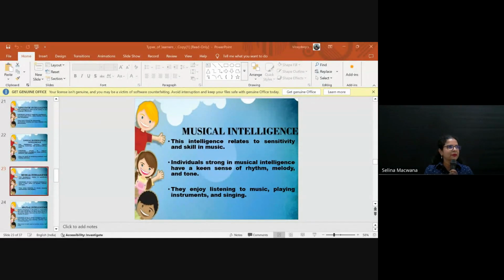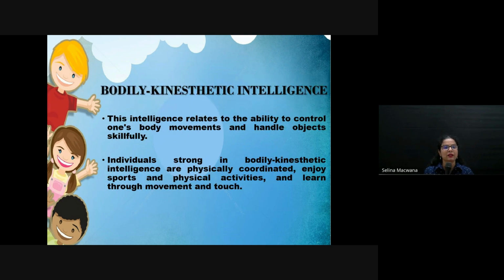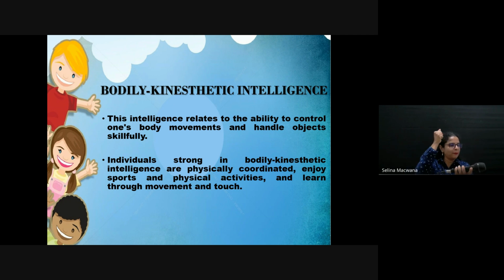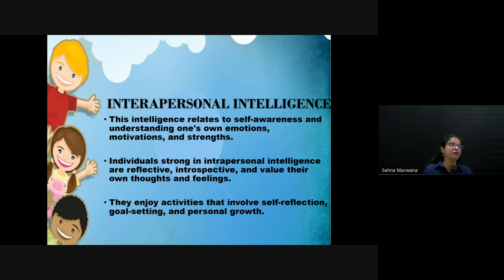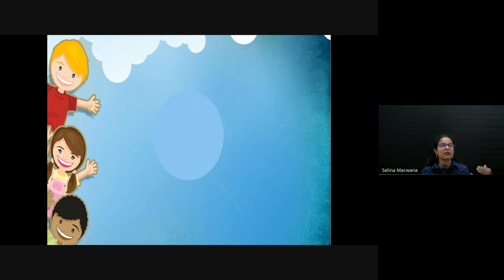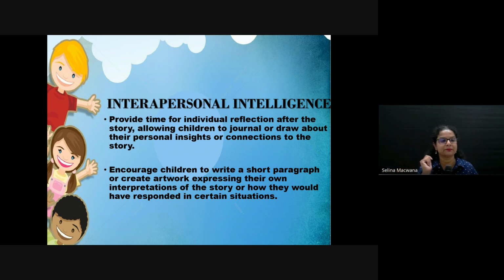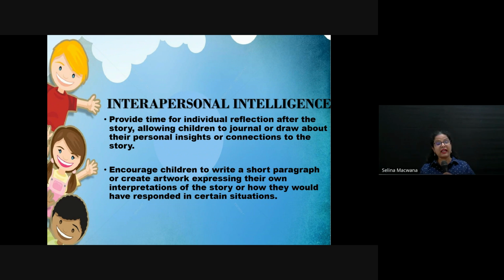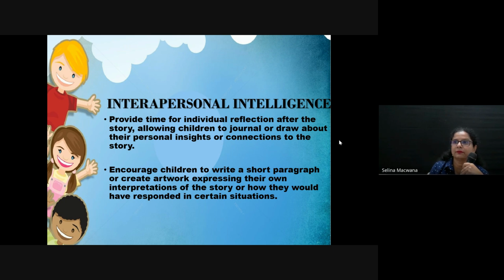Youth & Children's Ministry| Lecture 12 : BC313-YM&CM-20250227